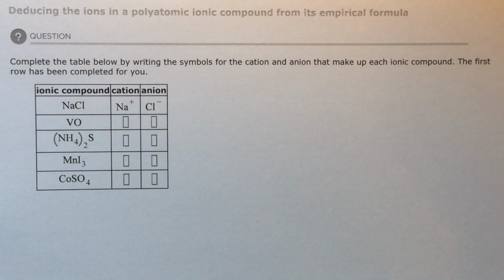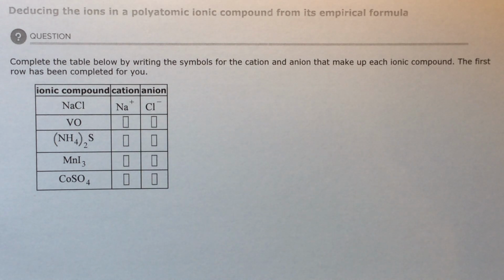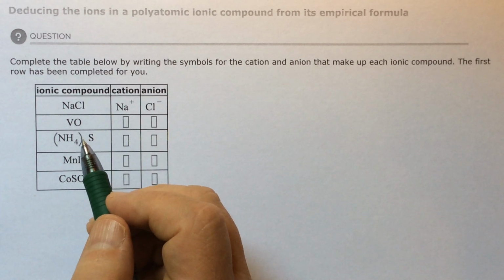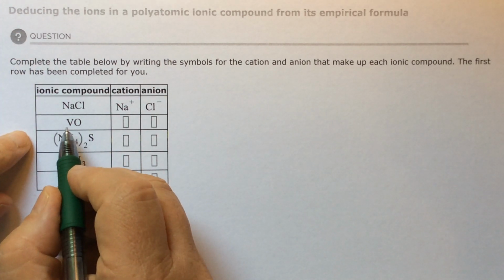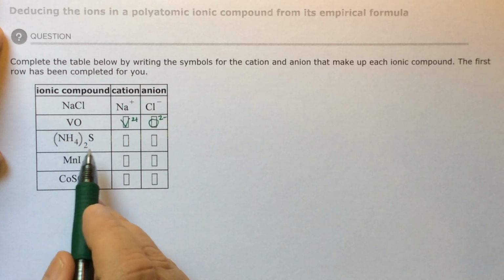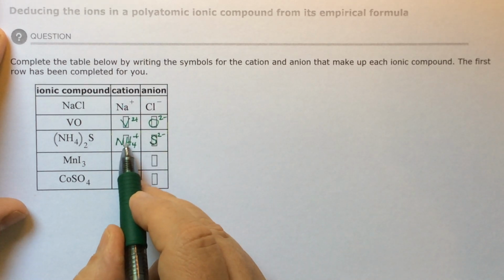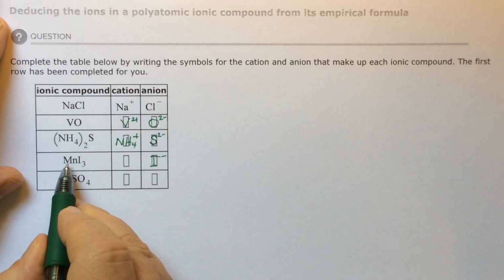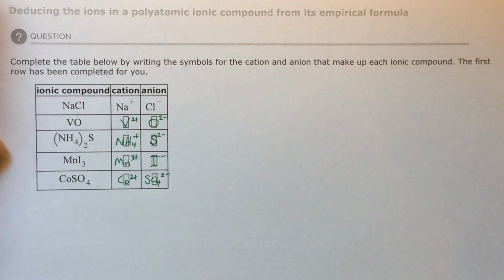Aleks Deducing the ions in a polyatomic ionic compound from its empirical formula